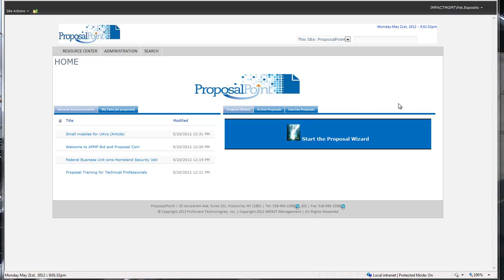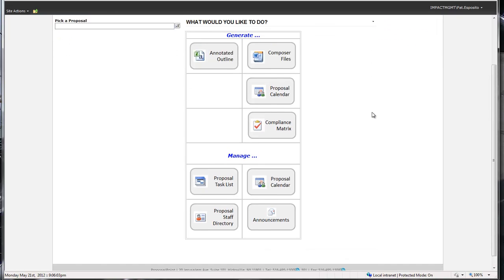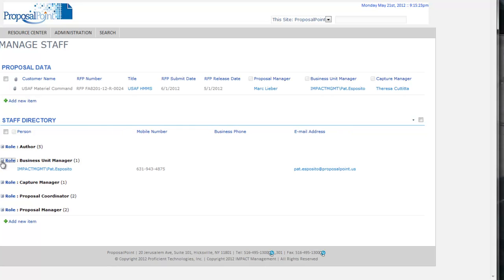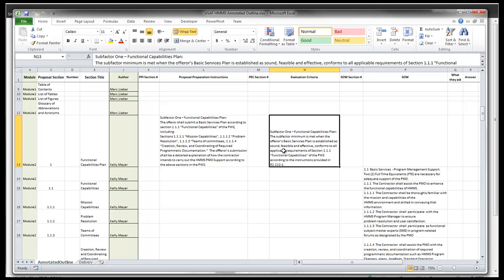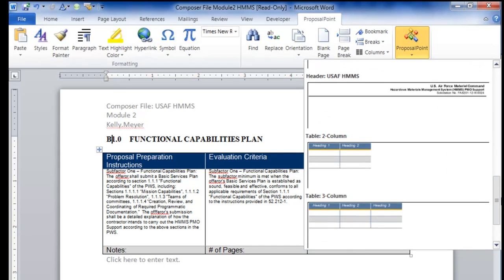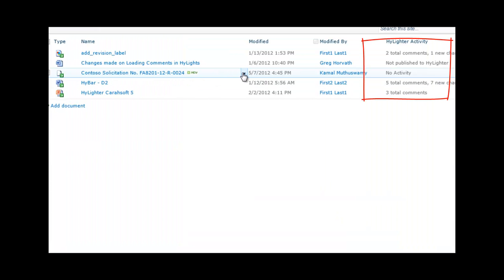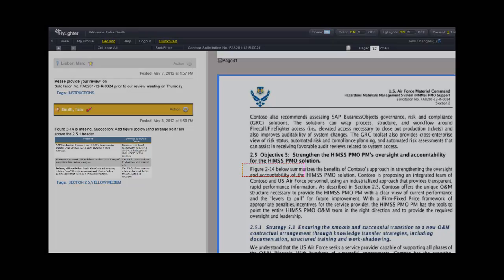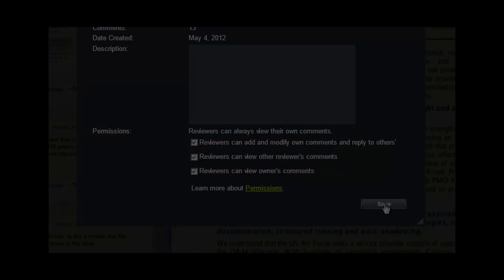ProposalPoint Demonstration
ProposalPoint is a SharePoint software application that enables proposal teams to Win More, Work Easily. ProposalPoint automates tedious tasks: it generates instruction sheets for authors, assembles the complete proposal from sections, and compiles meaningful comments from reviewers.